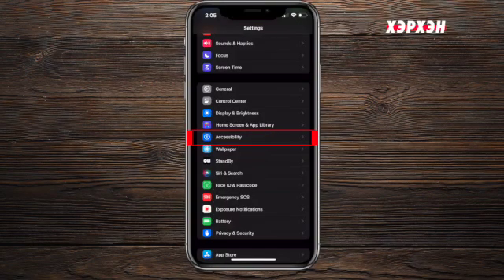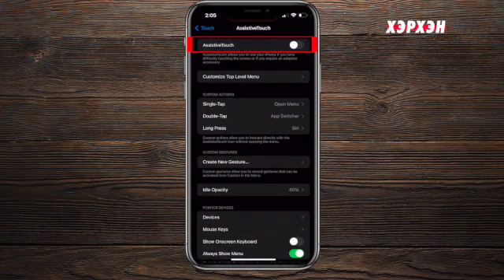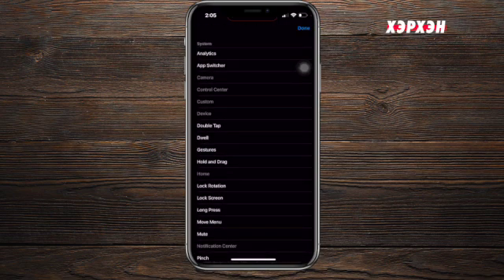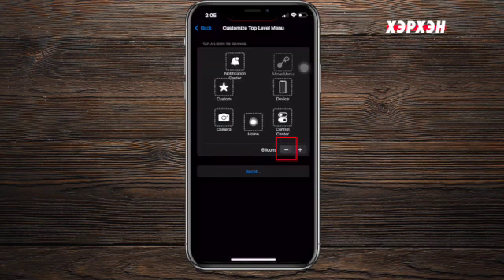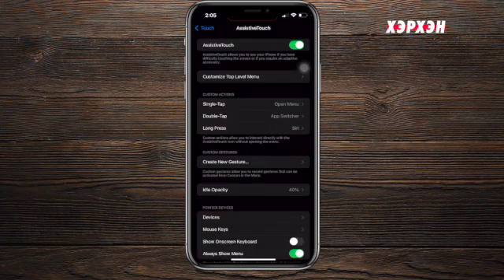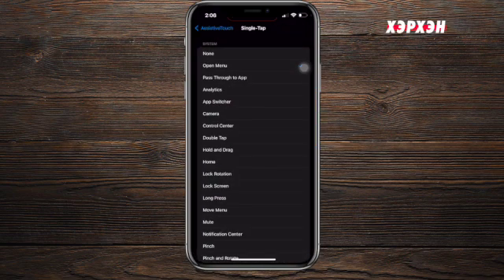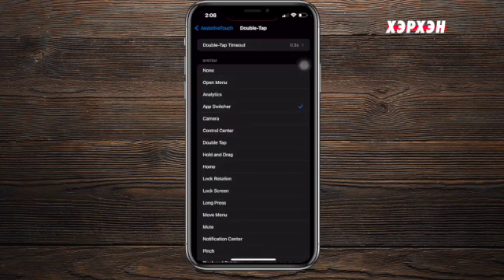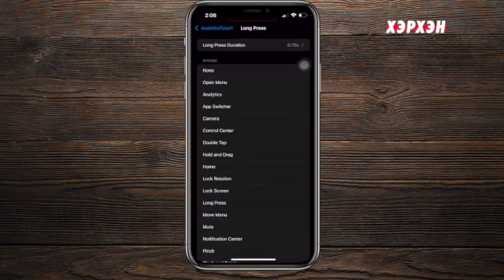How to Use Assistive Touch (IOS) | EP129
With Assistive Touch, navigating your iPhone becomes effortless, granting seamless access to essential functions with just a tap. Whether you're managing your device with limited dexterity or seeking enhanced accessibility options, Assistive Touch empowers users to customize their interaction experience. Its intuitive interface offers a range of innovative features, ensuring a smooth and inclusive smartphone experience for all users

Энэ мэдээллийг авах хэрэгтэй хүн таны найзууд дунд байж л таараа тиймээс харамгүйгээр цааш нь түгээж тус болоорой! ❤️

Timestamps:
0:00 Эхлэл